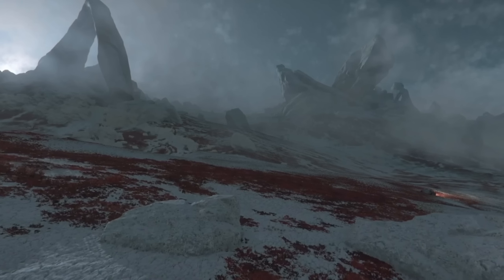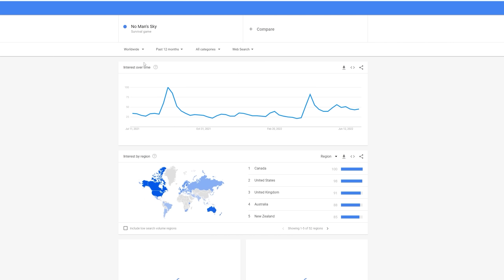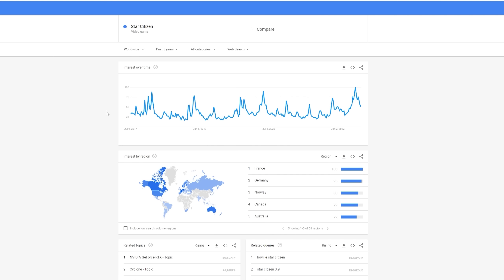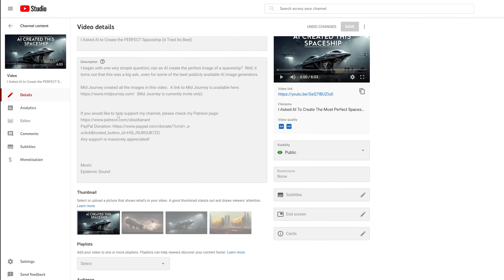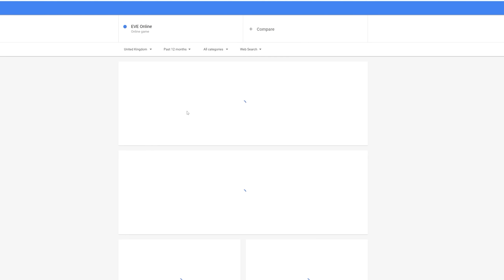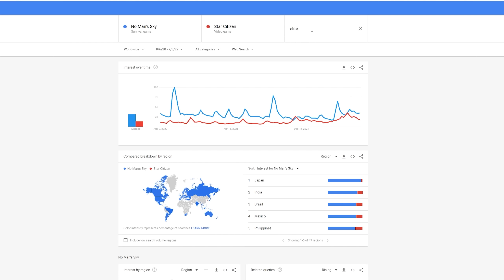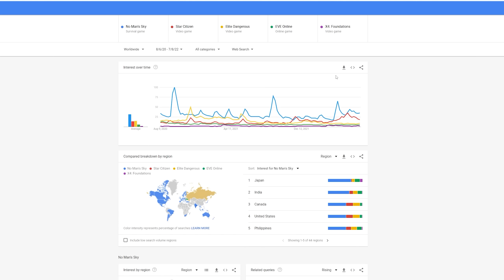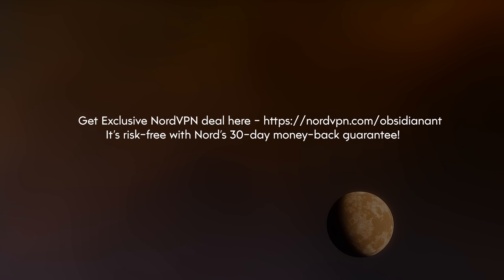The World's Most (and least) POPULAR Space Games - According to Google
There's a number of large space games out there, from No Man's Sky to Star Citizen, from Elite Dangerous to EVE Online.  Which is the most popular?  Perhaps more importantly, has interest in these games changed over time?